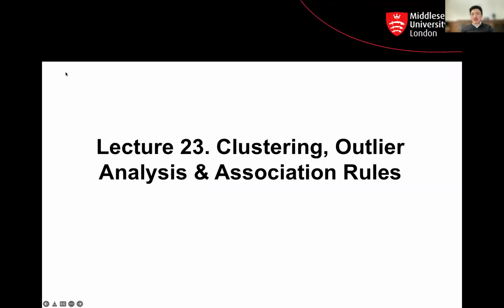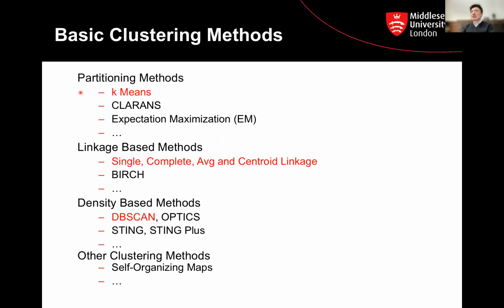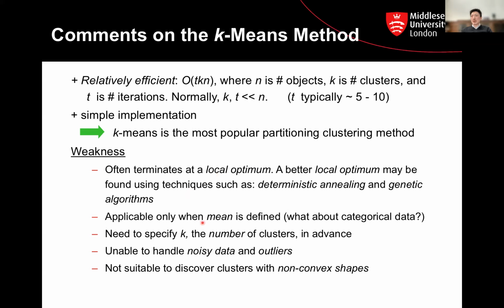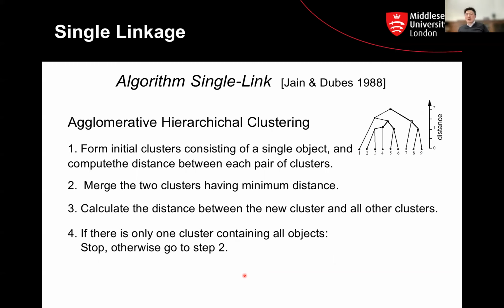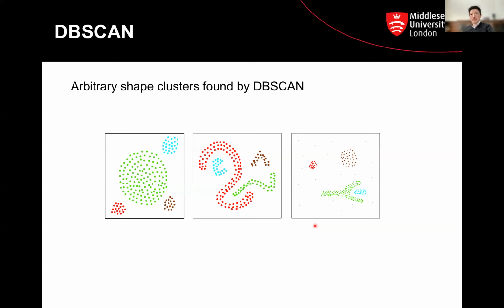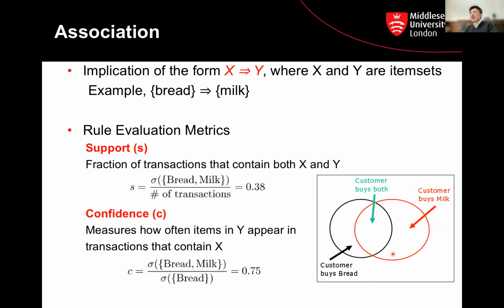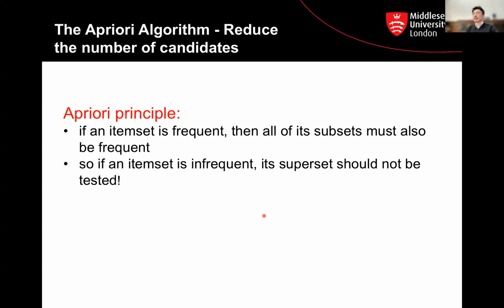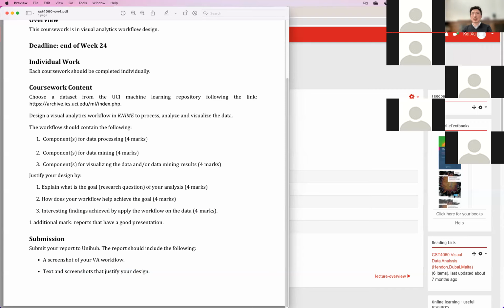CST4060 - 2021 - 23 - Clustering and Association Rules